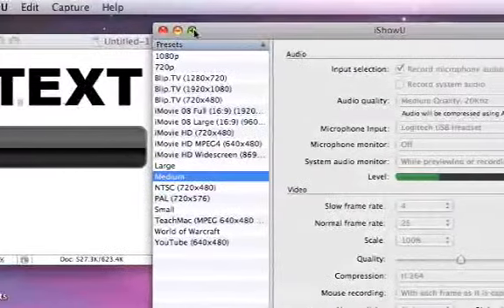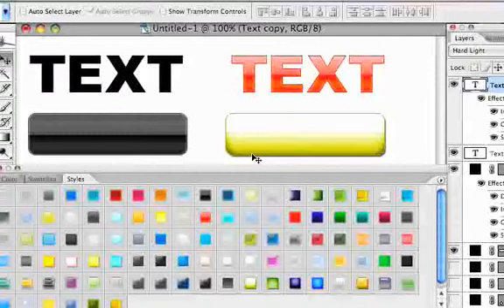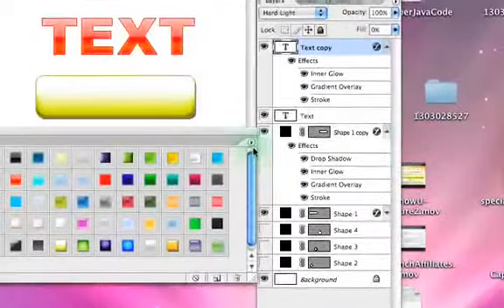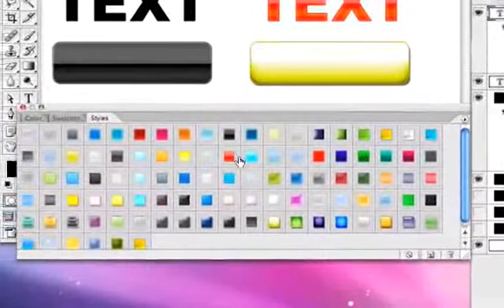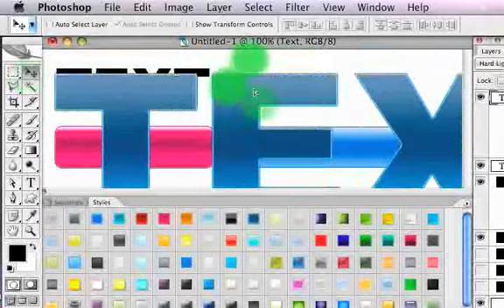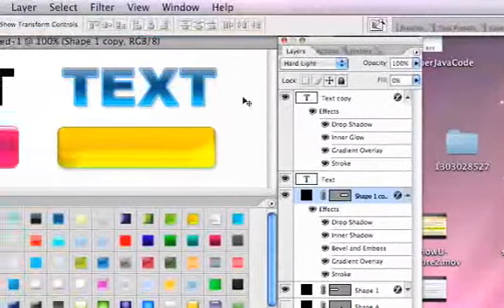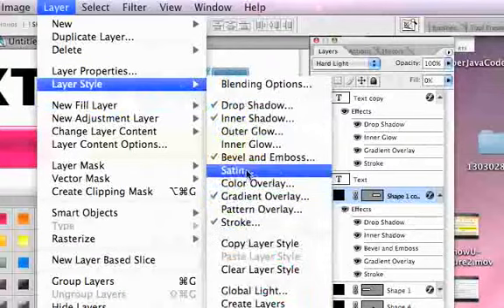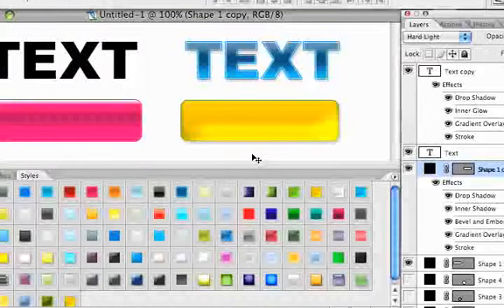How To Use Layer Styles